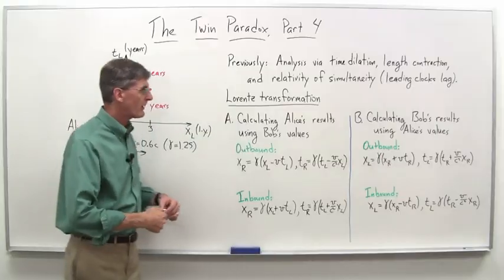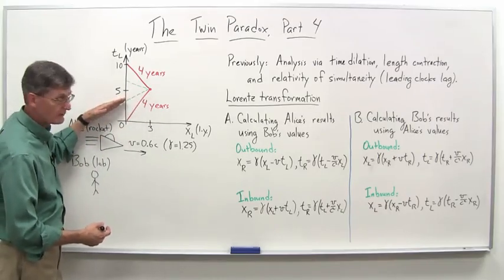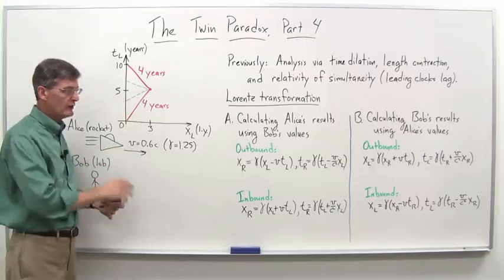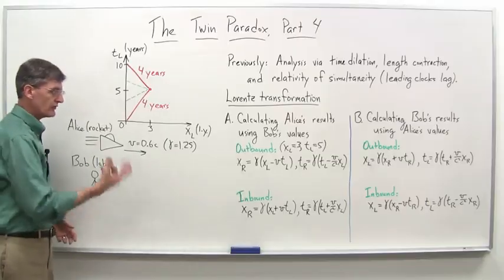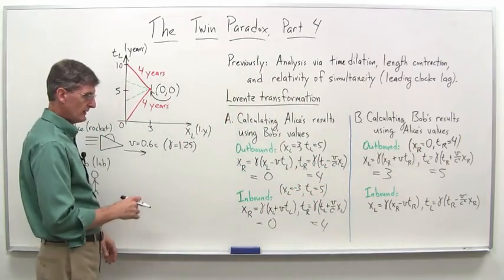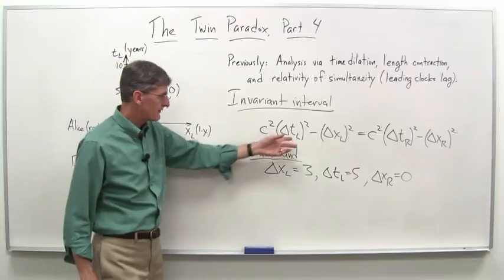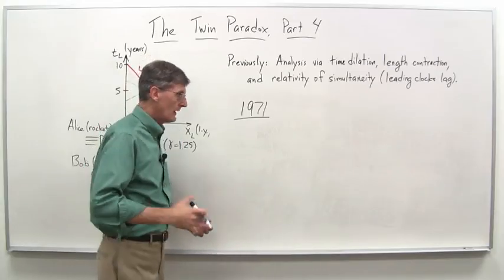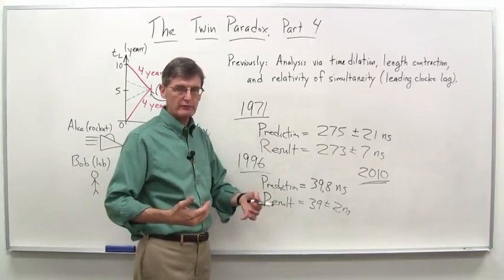Einstein's Course - The twin paradox part 4